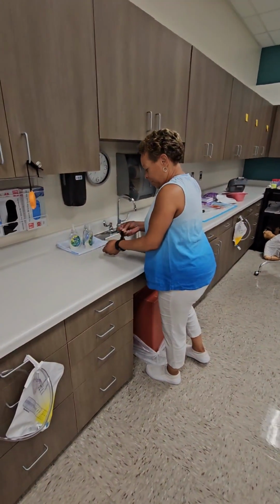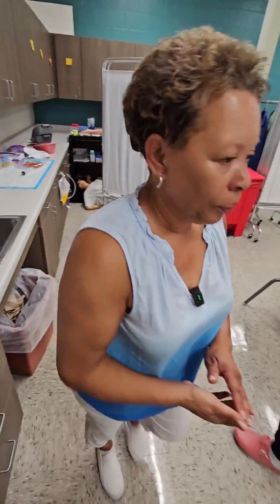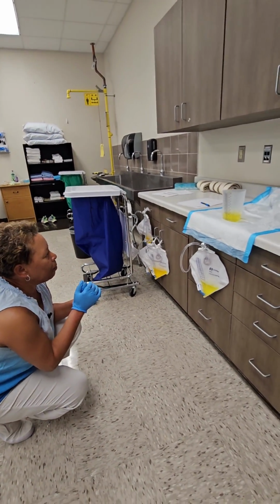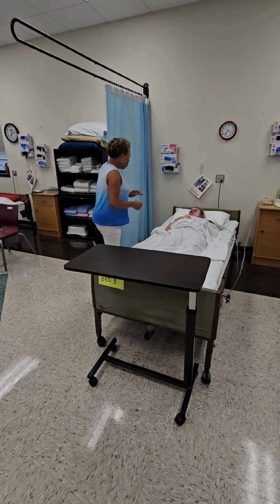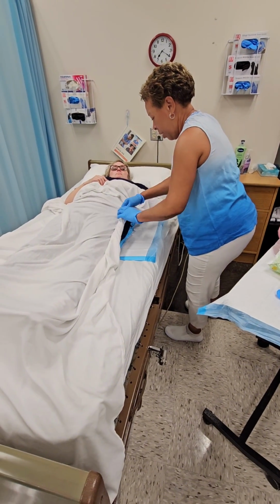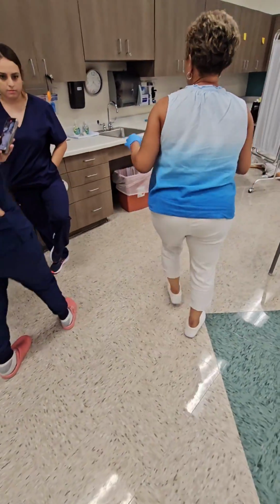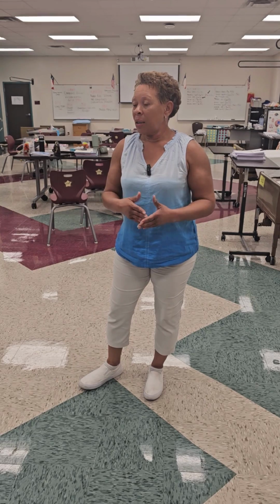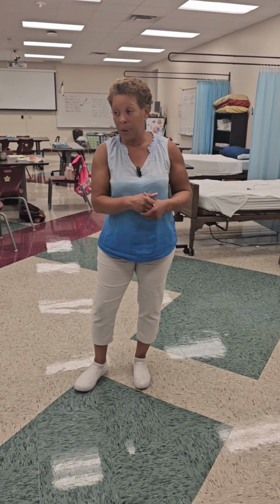2025 PROMETRIC MINI MOCK SKILLS EXAM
2025 Prometeic mini mock skills exam demonstration. Four skills: Indirect Care Skills, Handwashing, Empties Urinary Drainage Bag and Measures & Records Urine Output, and Assists with use of Bedpan.